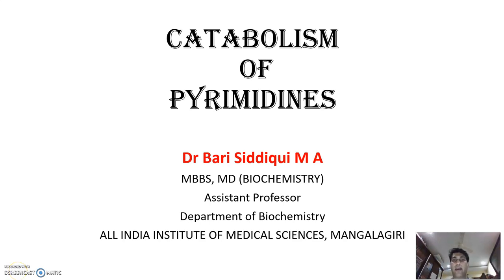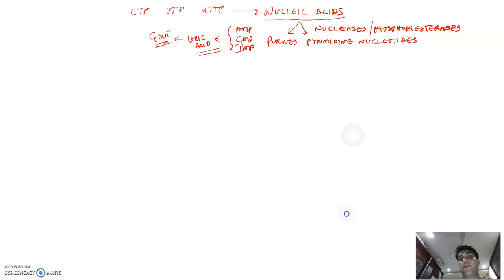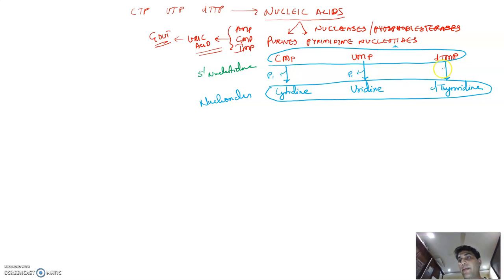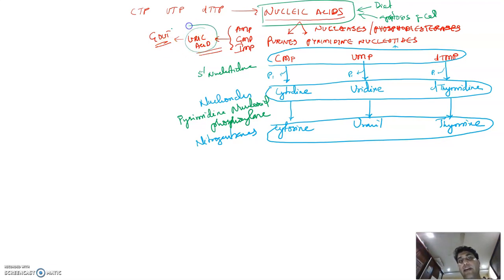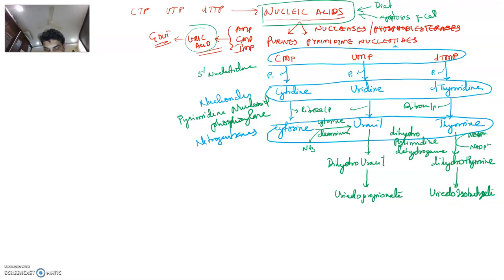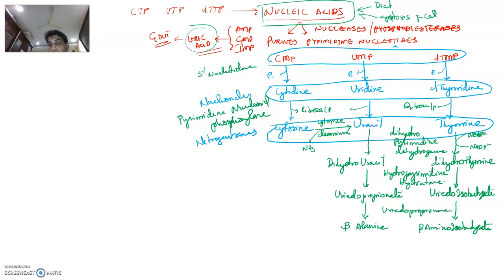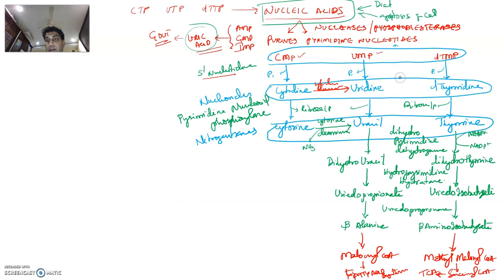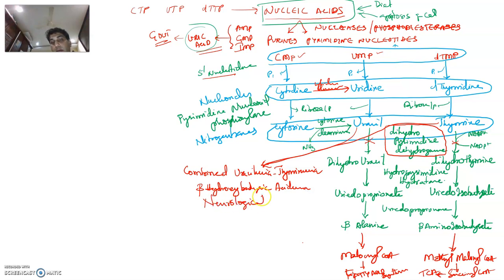PYRIMIDINE CATABOLISM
Catabolism of pyrimidines
Inborn errors of pyrimidine catabolism